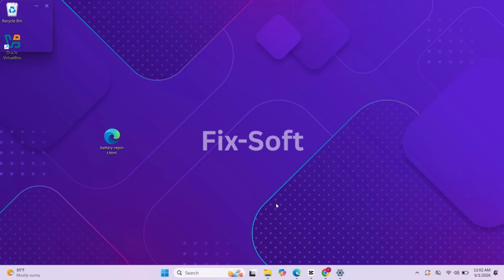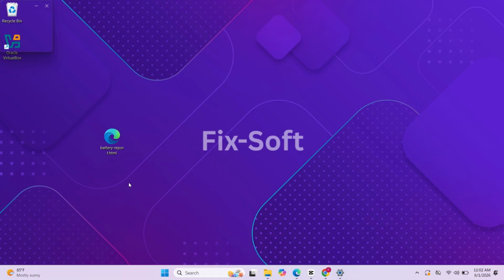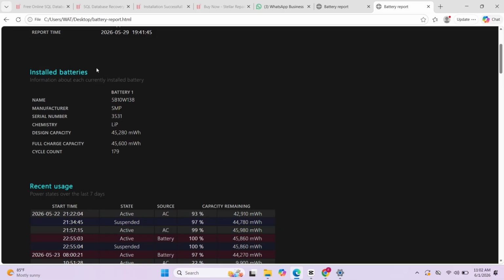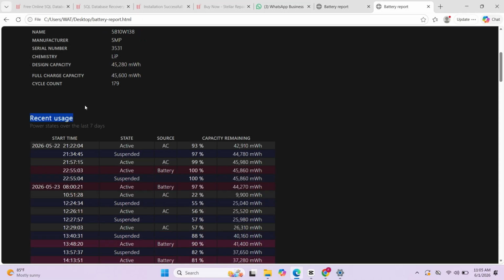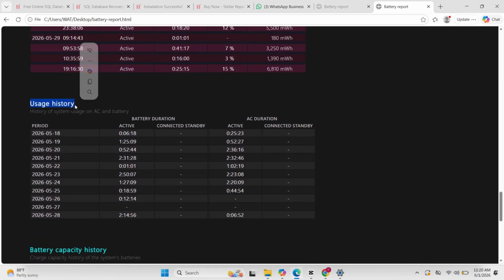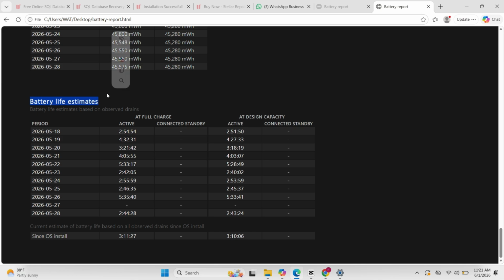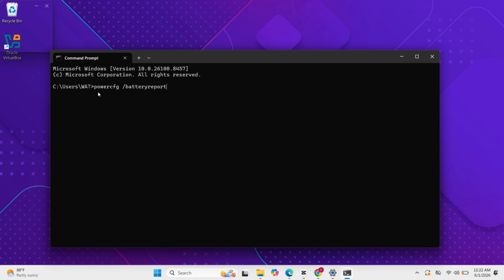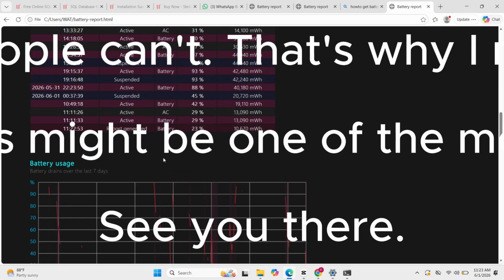Check Your Battery Health in Windows (Full Battery Health Report)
Want to check your battery health in Windows and see the full battery health report of your laptop or PC? In this tutorial, I’ll show you how to generate and understand a complete Windows battery report so you can easily monitor your battery performance, capacity, and overall condition.

This method works on most Windows laptops and is especially useful if your battery is draining fast, not charging properly, or you simply want to know the real health status of your device battery.

A Windows battery health report gives you detailed information like design capacity, full charge capacity, recent usage history, battery cycles, and estimated battery life. It helps you understand whether your battery is still in good condition or needs replacement.

In this video, you’ll learn:
✅ How to check battery health in Windows
✅ How to generate a full battery health report
✅ How to read Windows battery report details
✅ How to check battery capacity and performance
✅ Tips to improve laptop battery life on Windows

This guide works on Windows 10 and Windows 11, and is useful for all laptops and PCs running different hardware configurations.